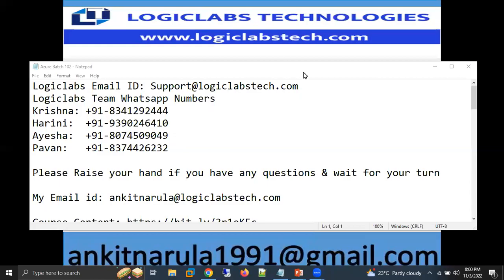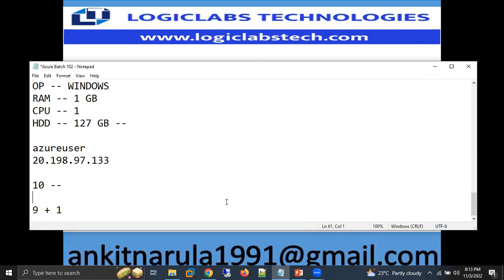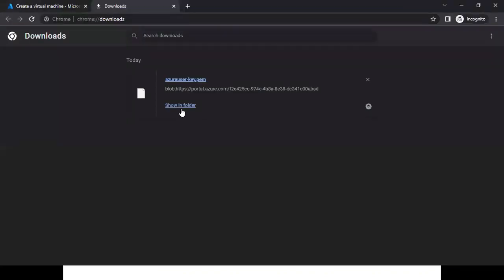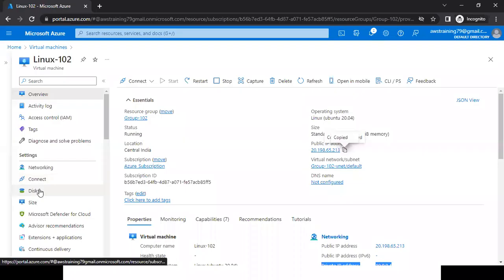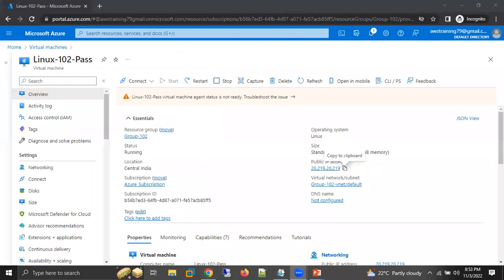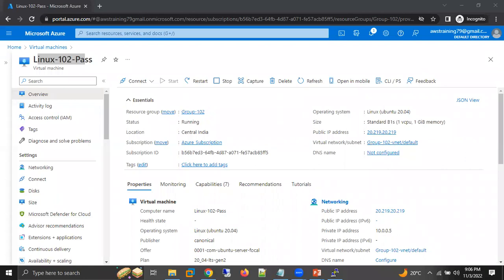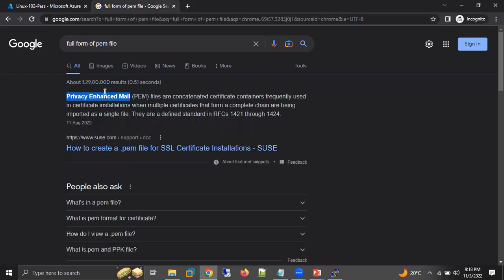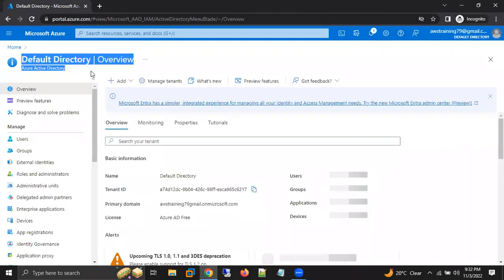Azure Day 3 Batch 102